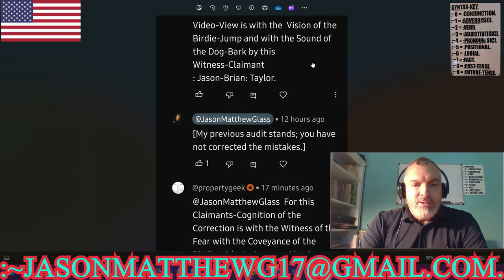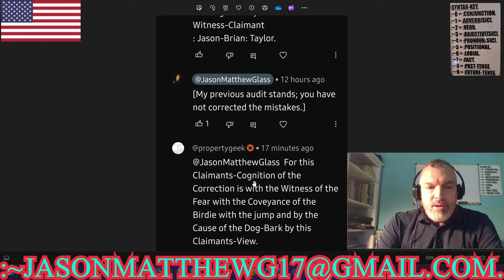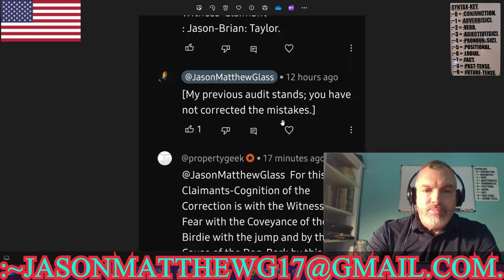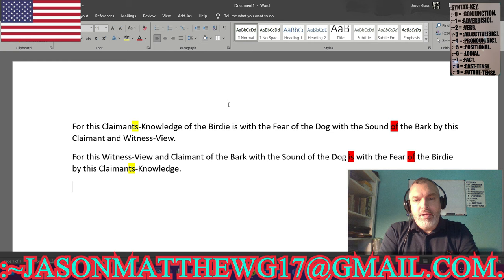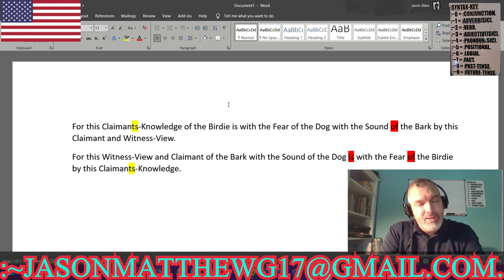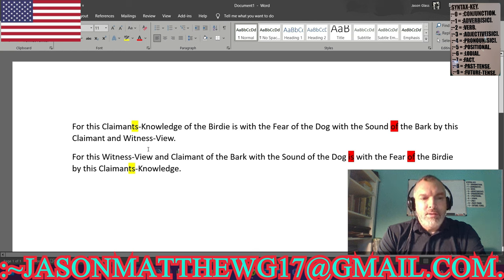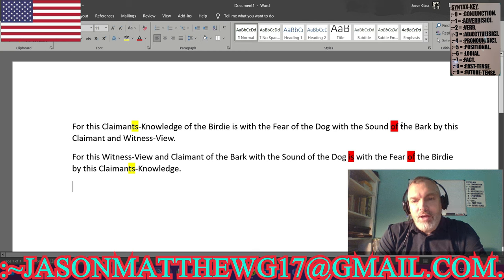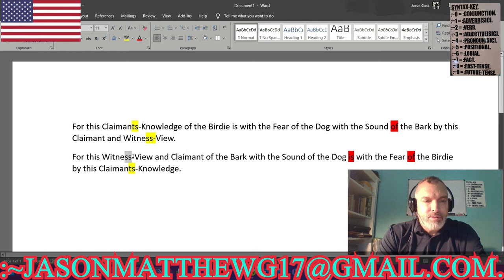:CLARITY/CLOSURE OF THE VIEWER'S-COMMENTS, ~77.5[CSSCPSG LESSON].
FOR THE CLARITY/CLOSURE OF THE VIEWERS'-COMMENTS.
:~1– FOR THIS CLAIMANT'S-KNOWLEDGE OF THE FACTS IS WITH THE FUNCTION-CLAIM OF THIS VIDEO WITH THE VIEWERS’-COMMENTS OF THE AUDIT WITH THE VOLITION BY THIS CLAIMANT AND BY THIS VIDEO-HOST, Jason-Matthew[: Glass].
:~5– :COPY-RIGHT/COPY-CLAIM: MUSIC/THUMBNAIL/VIDEO IS: PERPETUITY :CLAIMANT/CREATOR, Jason-Matthew[: Glass].